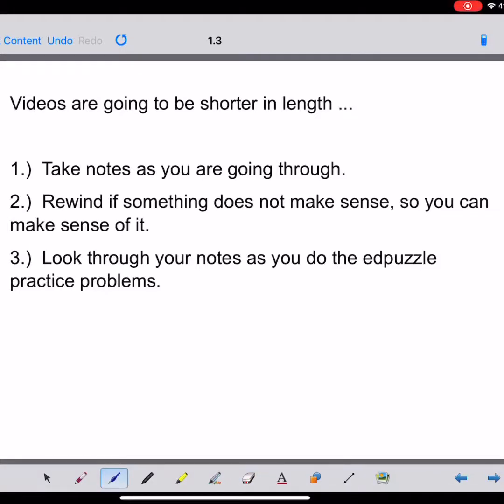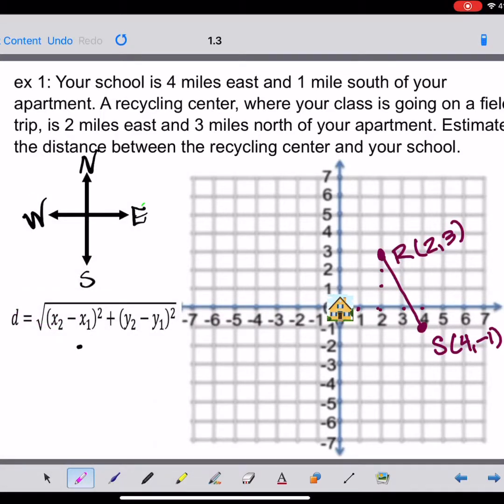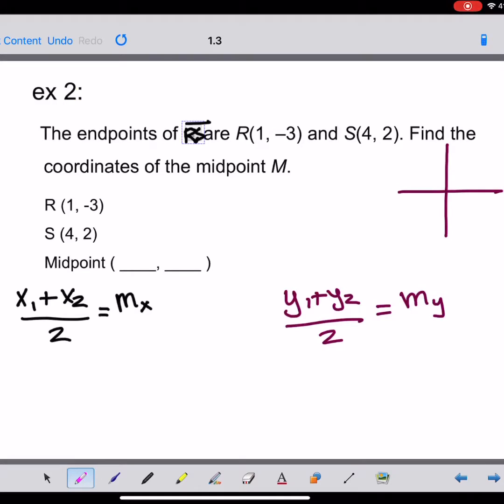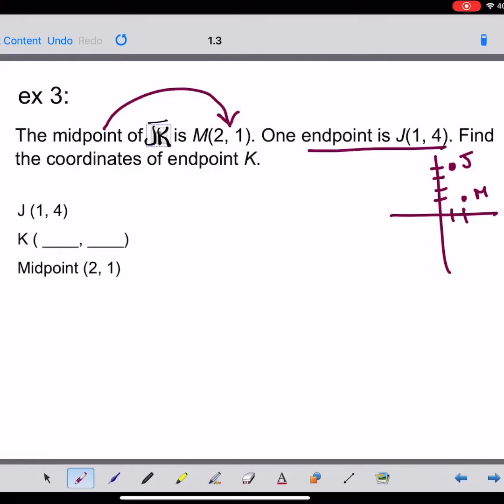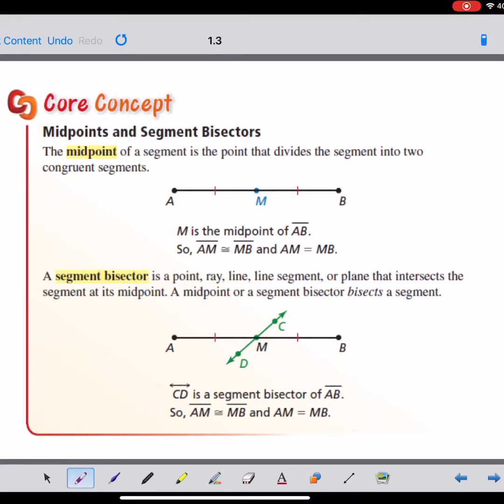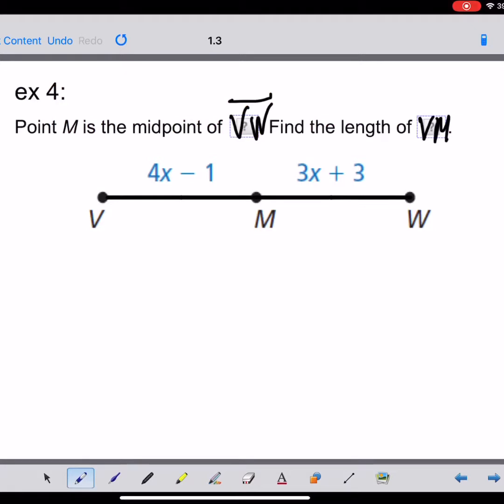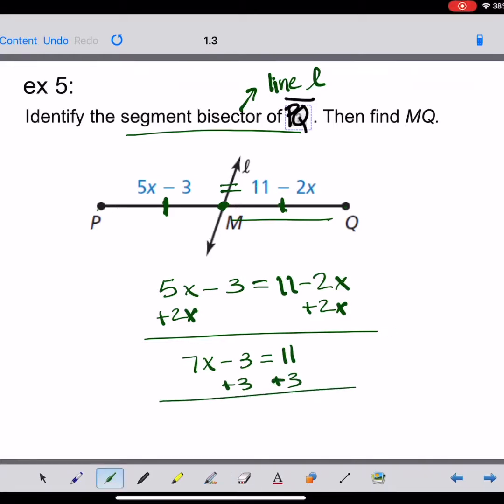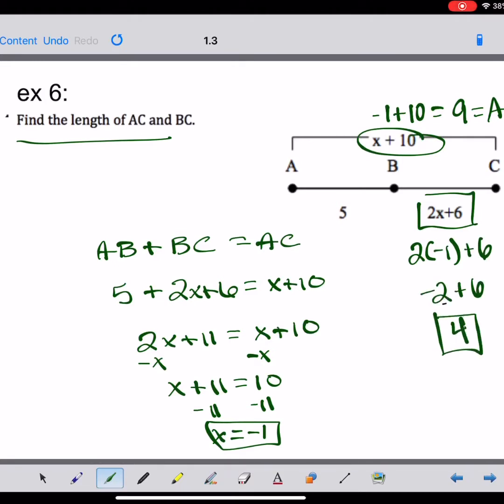1.3 Midpoint and Distance Formula